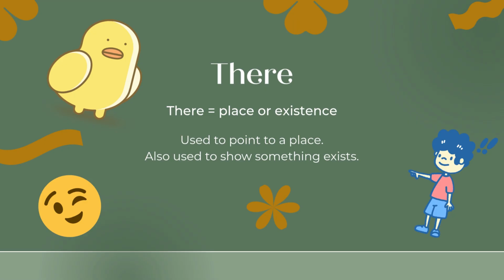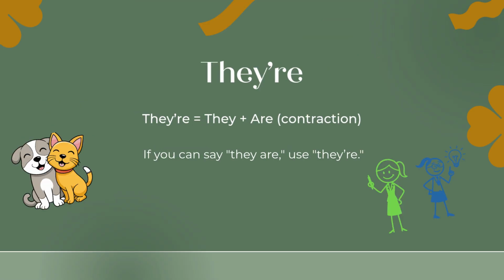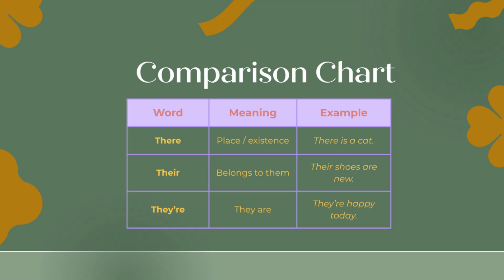There, Their, and They’re – Easy English Lesson for Beginners | English Sprout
Do you get confused between There, Their, and They’re? You’re not alone! In this English Sprout lesson, we explain the difference between these three homophones in a simple and fun way.
You’ll learn:
✔ What each word means
✔ How to pronounce them correctly
✔ Simple sentence examples
✔ A mini quiz at the end

Perfect for ESL/EFL learners, kids, and English beginners.
Download the worksheet & follow along in class or at home!